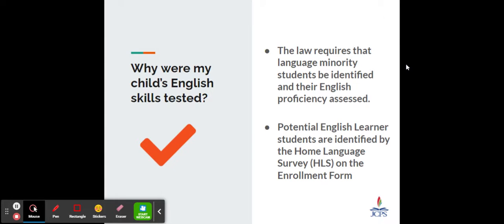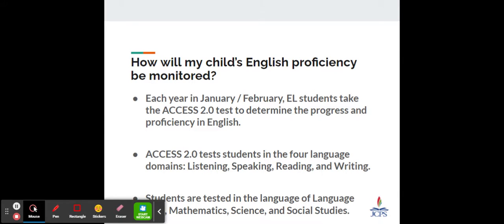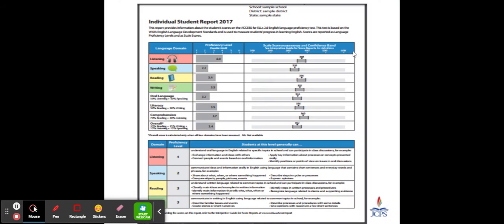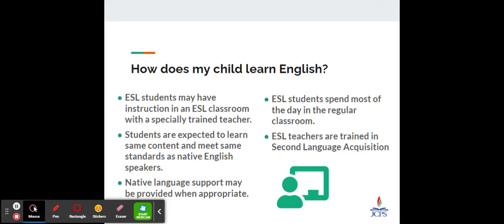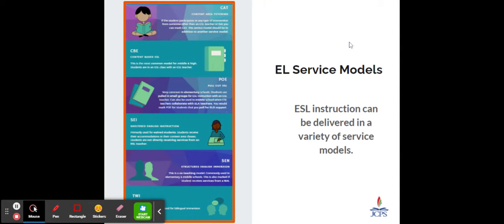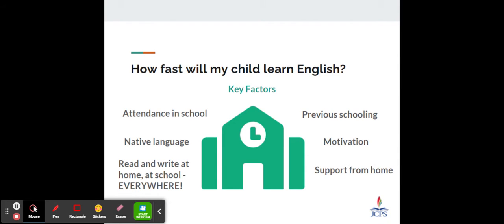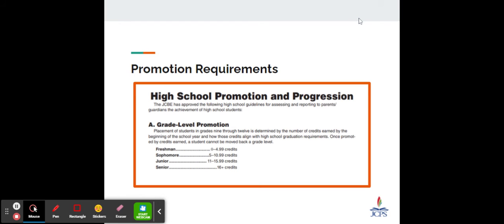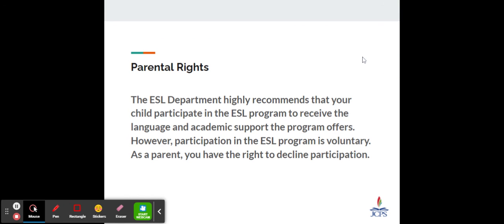English Learner Parent Guardian Meeting Google Slides